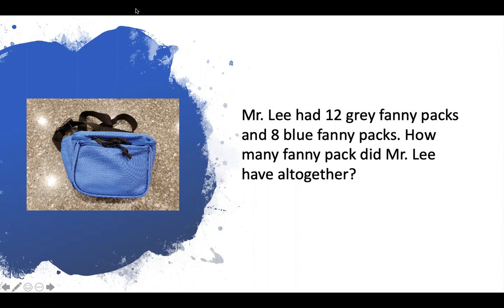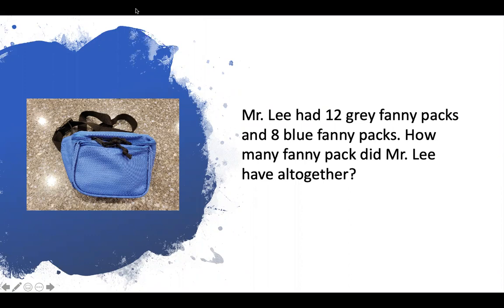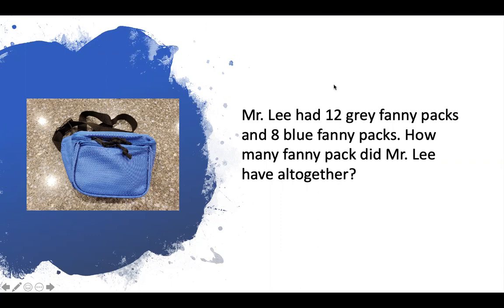Math Story Problem with Ms. Robinson!